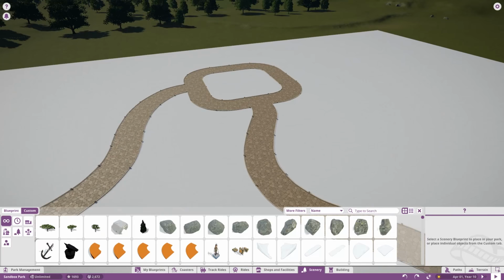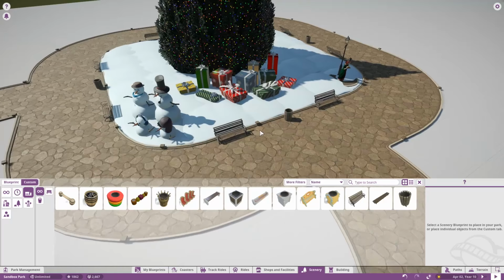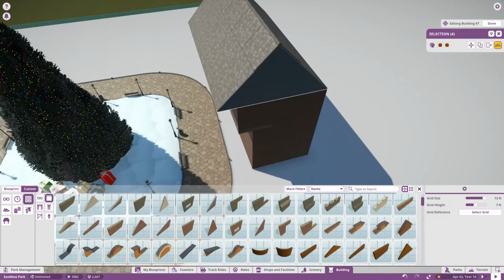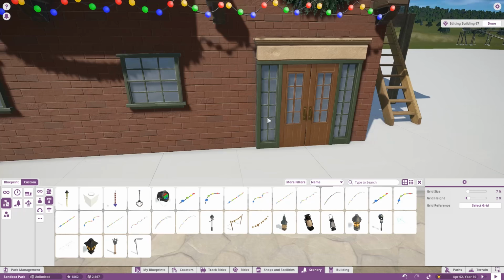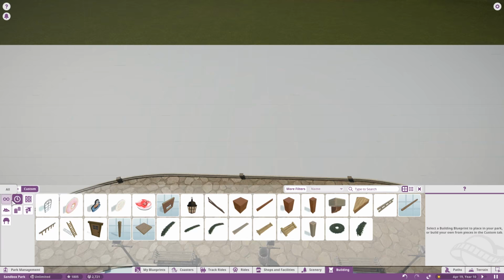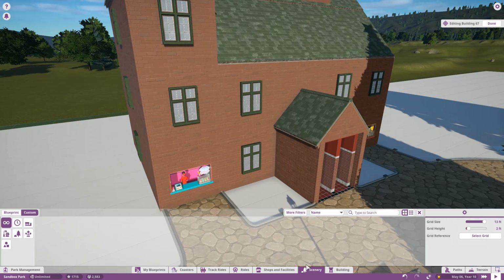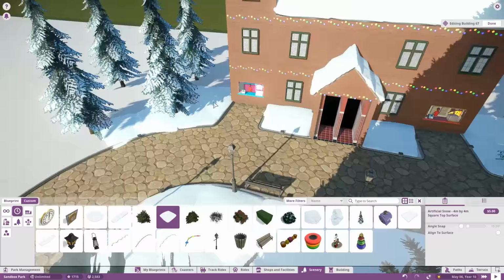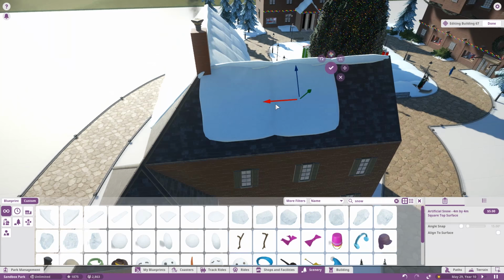Planet Coaster Gameplay - Christmas Village! - Let's Play Planet Coaster Part 7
Let's Play Planet Coaster! In this episode of Planet Coaster gameplay I continue work on Ctopia 2.0 by starting work on a Christmas/Winter themed area!

- Piece-by-Piece Construction: Planet Coaster makes a designer out of everyone. Lay paths, build scenery, customize rides and make everything in your park unique with piece-by-piece construction and over a thousand unique building components.

- Landscape Sculpting: Play with nature and reshape the land beneath your feet. Sculpt the landscape to raise mountains, form lakes, dig caverns and even build islands in the sky, then weave coasters through your park above ground and below.

- Total Authenticity: Recreate your favorite rides or leave the real world at the door. However you love to play, the most realistic rides and most realistic reactions from your guests make Planet Coaster the most authentic simulation ever.